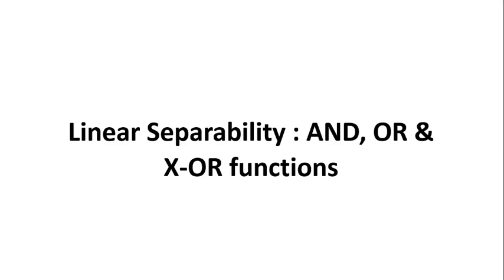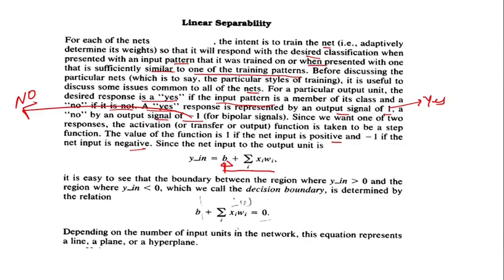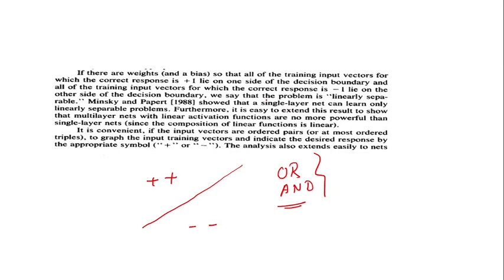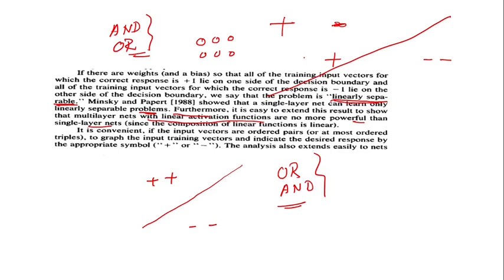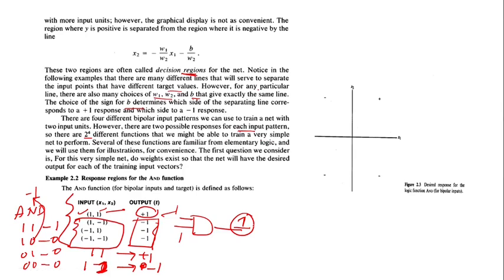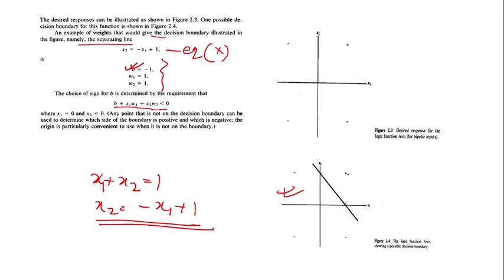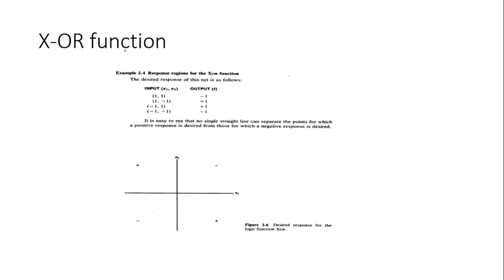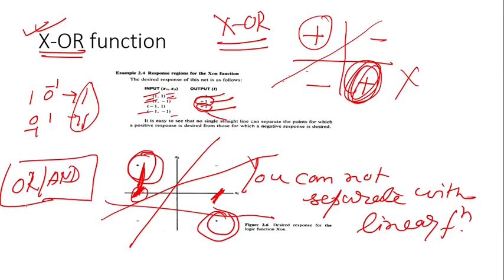Lec-25 : Linear Separability || simple neural network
In this lecture, I have explained linear separability with simple neural net